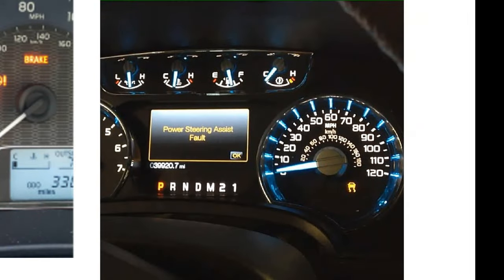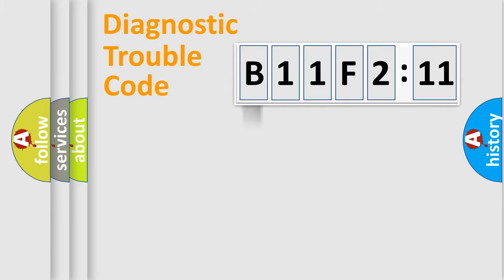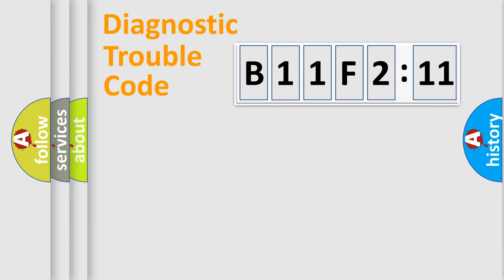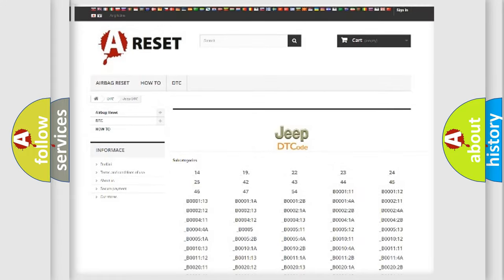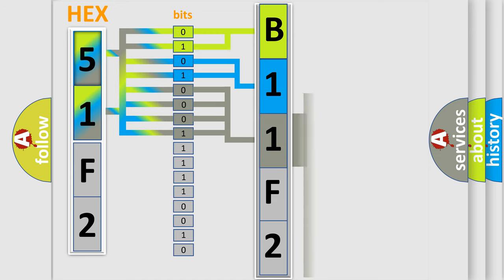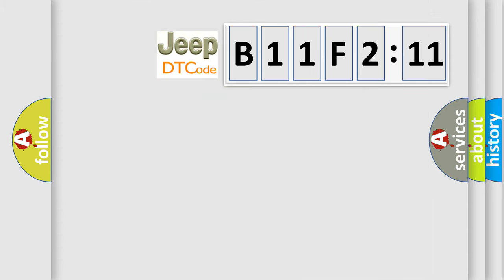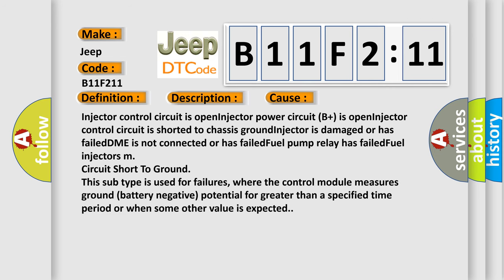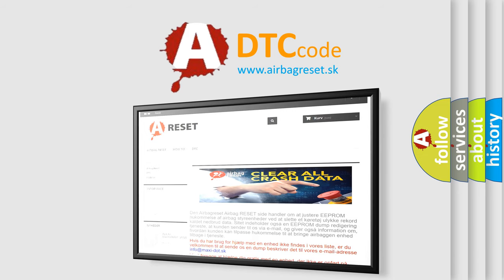DTC Jeep B11F2-11 Short Explanation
Contents:
0:21 Basic DTC analysis according to OBD2 protocol standard.
1:48 Insight into programming
2:58 A diagnostically understandable description of the Diagnostic Trouble Code
3:05 Basic error definition

Make:
Jeep
Code:
B11F2 11
Definition:
Cylinder 8 Injector Circuit Low Input or Short to B+
Description:
Key on or engine running,fuses in the instrument panel and the E-box in the engine compartment must be functioning,and the ground connections between the engine ad the chassis must be well connected;and the DME detected an unexpected voltage condition
Cause:
Injector control circuit is openInjector power circuit (B+) is openInjector control circuit is shorted to chassis groundInjector is damaged or has failedDME is not connected or has failedFuel pump relay has failedFuel injectors m
Failure Type: